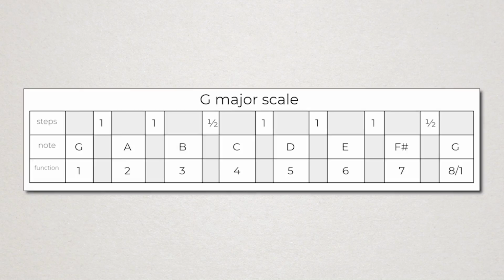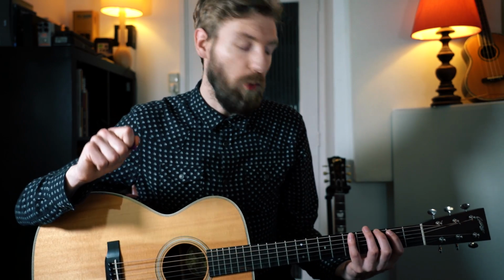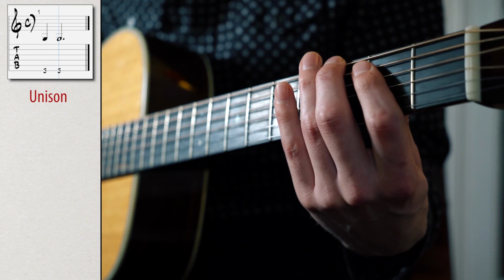INTERVALS | Music Theory Ep. 5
In this series we're exploring how you can make chords on the guitar yourselves. From a complete beginner to a player who can freely make, alter, break down and analyze chords. I'll take you through the steps you need to learn to master these techniques and make them your own. This will greatly benefit your playing and overall knowledge of the instrument and music theory in general.

***GEAR***

GUITAR:
Collings OM2H

MICS:
Voice: Rode NTG4

SOUND
Zoom H4N PRO
Ableton live

CAMERA:
Sony a7R III